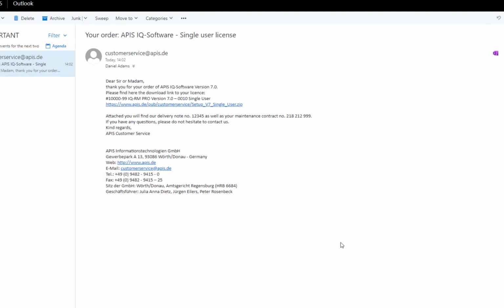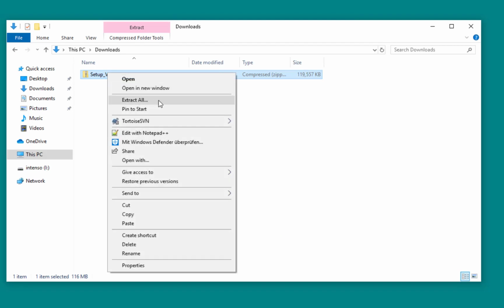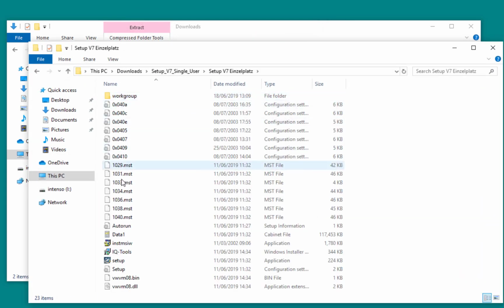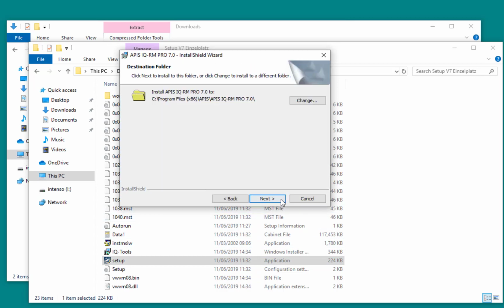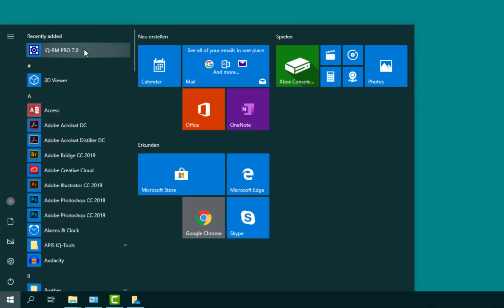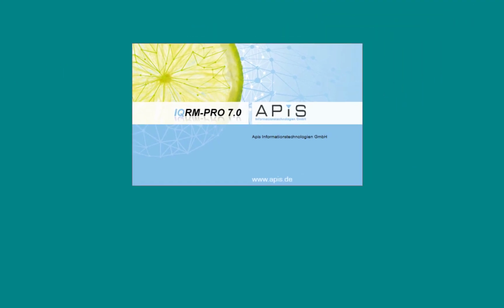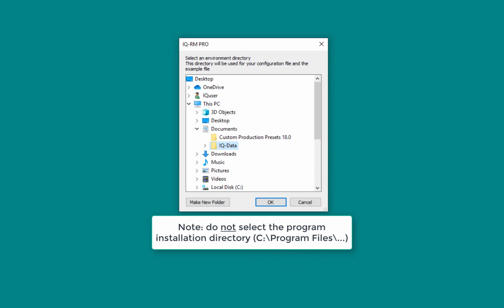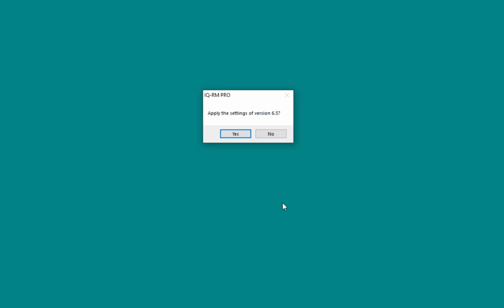Installation video: Single user license & free trial version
APIS IQ-Software Version 7.0 installation video for the single user license and free trial version.